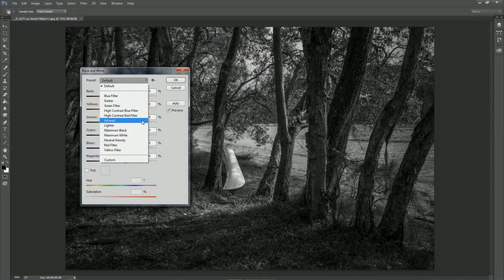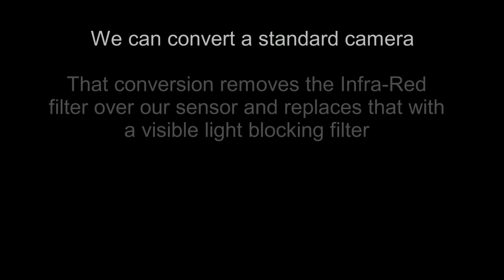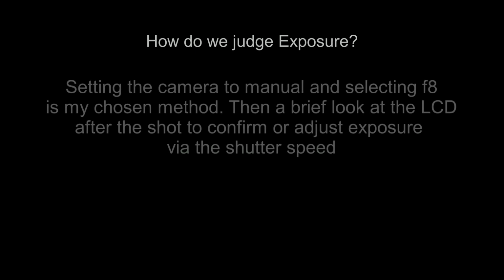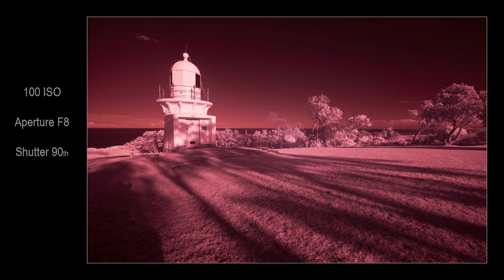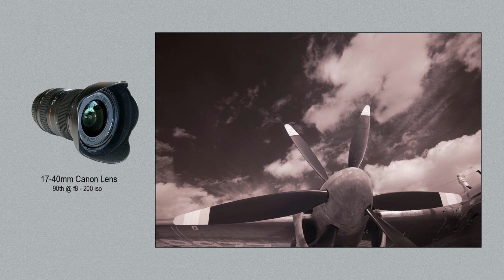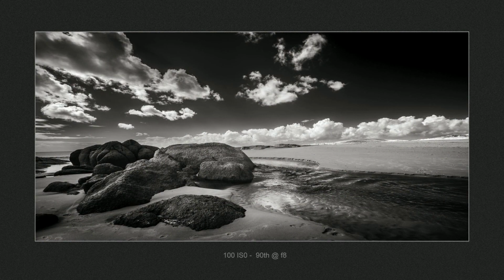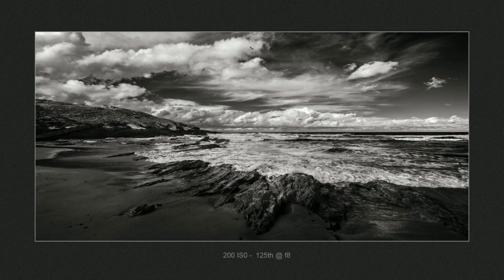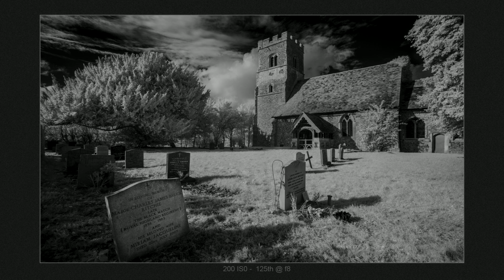Infra Red Video 002 What are the Options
Converting a camera to shoot Infrared images opens a whole new avenue in your photography. It allows the creation of stunning monochrome images, that have universal appeal.

In this set of videos, we demonstrate how to get started and also how to get the best from Infra-Red images. Remember we are talking monochrome here for the most part. So, these techniques are just as valid with normal light photography.  We  also look at Hand Colouring and Duo Tone, plus Nik Filters that offer quite a bit to our Monochrome photography.